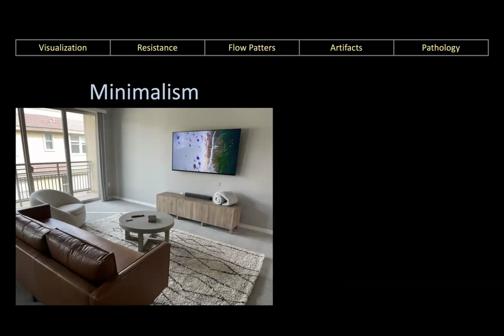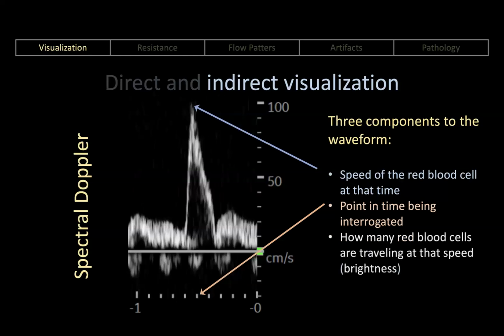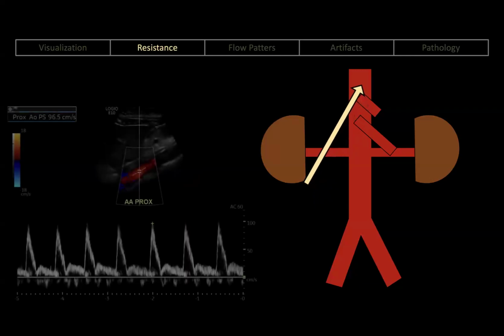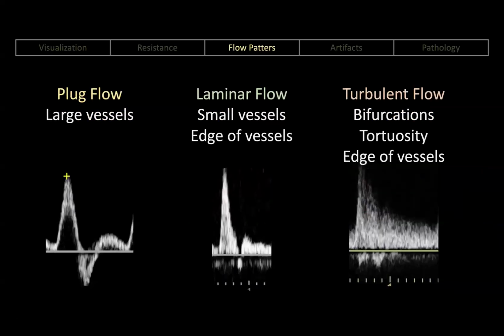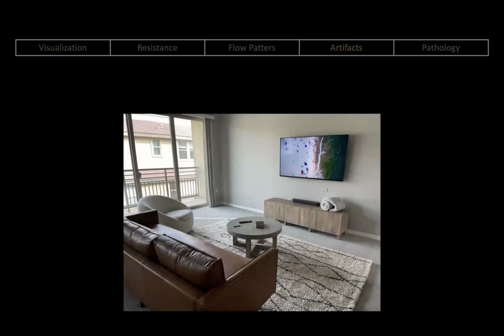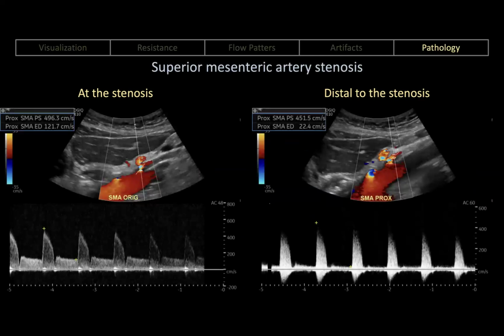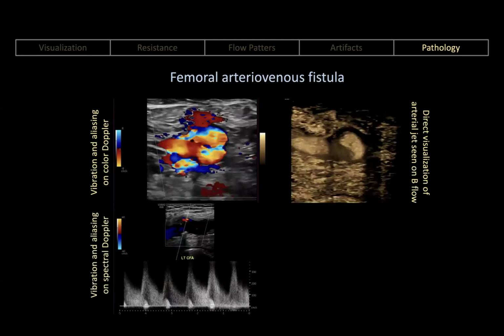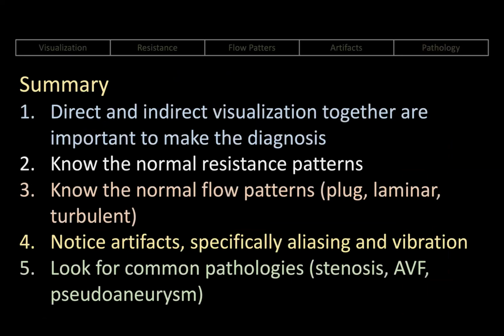Vascular ultrasound made simple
A lecture on understanding vascular ultrasound and common pathologies of stenosis, arteriovenous fistulas, and pseudoaneurysms.